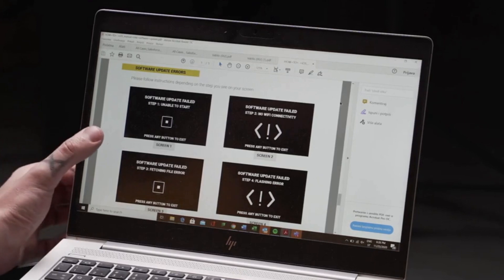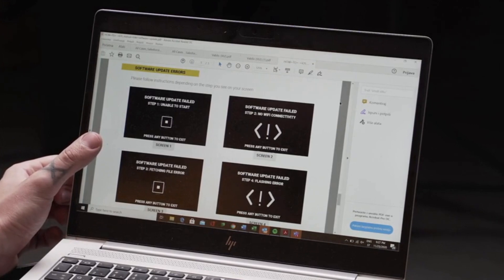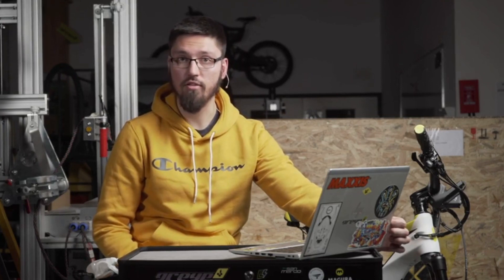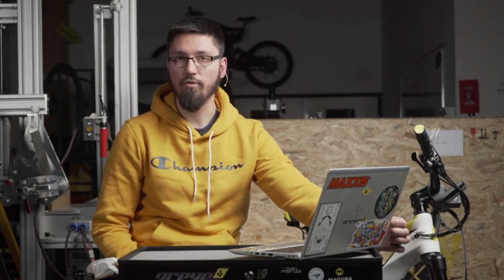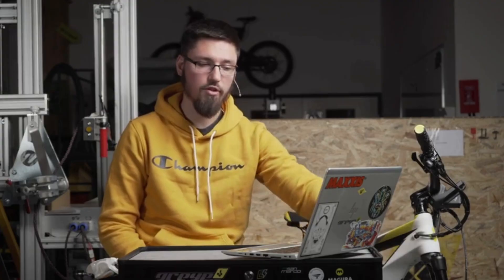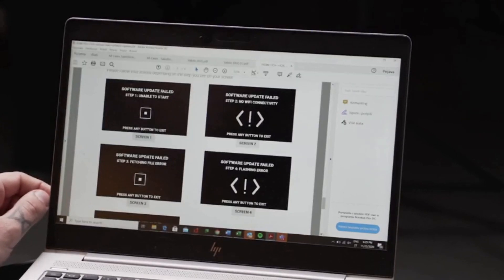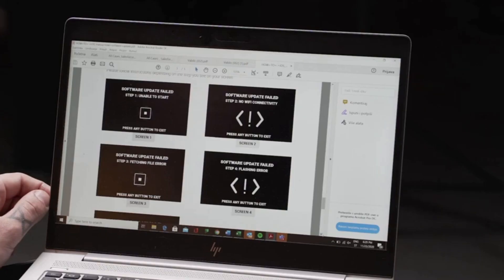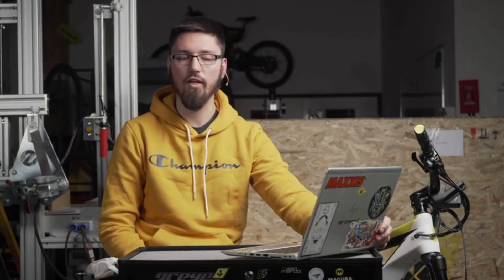The Greyp App: Troubleshooting | Greyp Bikes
If you ever get stuck in the software update process or are unsure on how to connect your bike with the Greyp App, we're here for you.

In this video check out the most common issues resolved, as well as tips&tricks while we guide you through the troubleshooting process.

If you want to learn more about us or our App, here are a few more links: